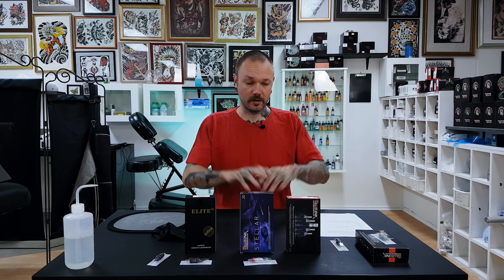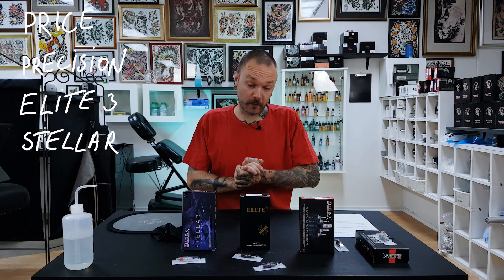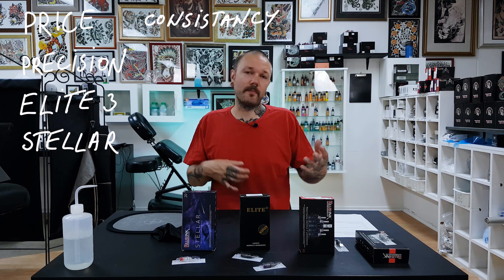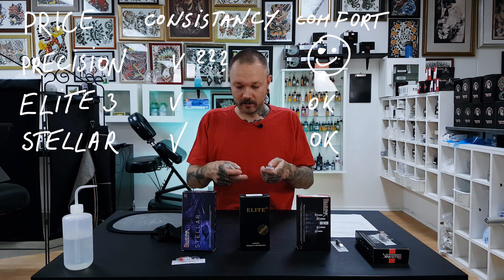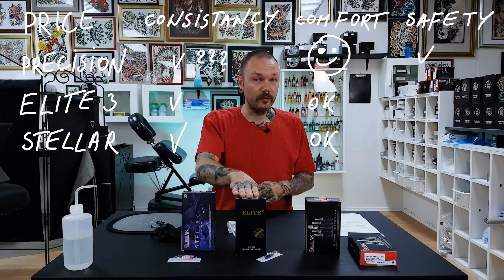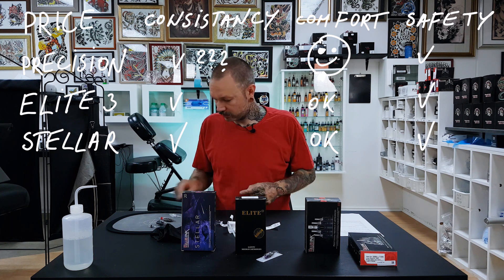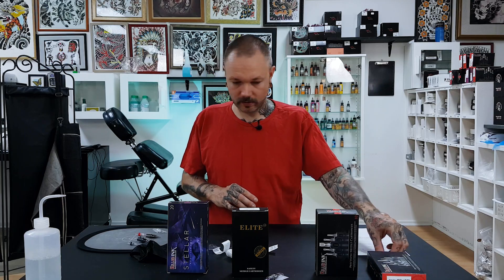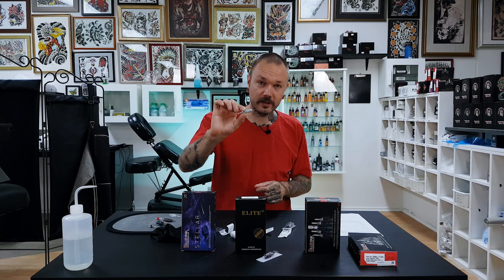Tattoo Cartridge Needle Review 2018 - Killer Ink vs Elite 3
Tattoo Cartridge Needle Review - Killer Ink vs Elite 3

skip intro - 0:35
final thoughts - 6:52

In this review we look at best cartridge needles for tattooing in price per performance. In this line up we have Killer Ink Precision and Stellar needles and Elite 3. We are sorting them in categories like price, consistEncy, comfort and safety. Some are relatively cheap cartridge and precision is expensive.
Leave you thoughts in comments  on which are your favorite tattoo needles and where is place to get best tattoo supplies.